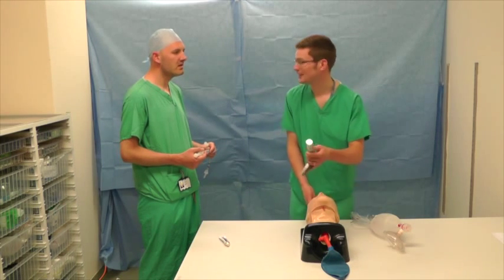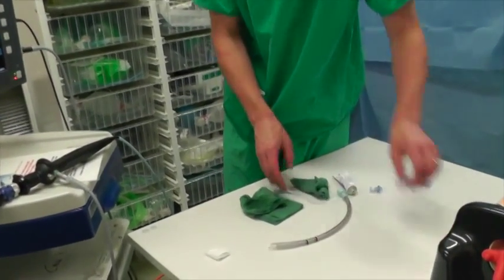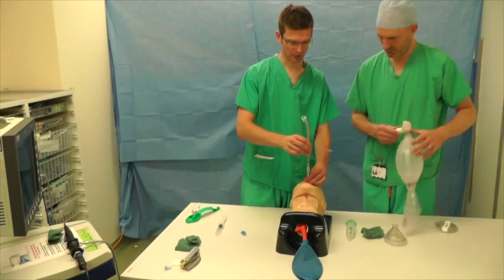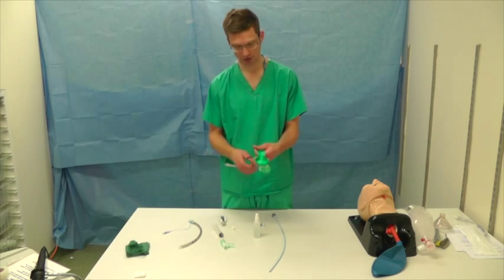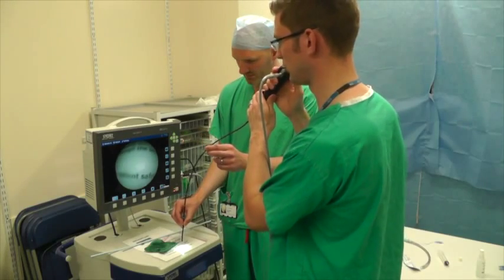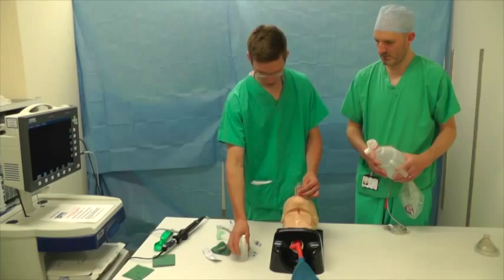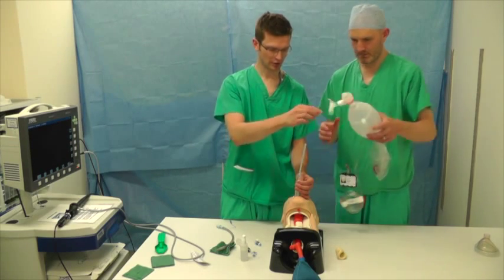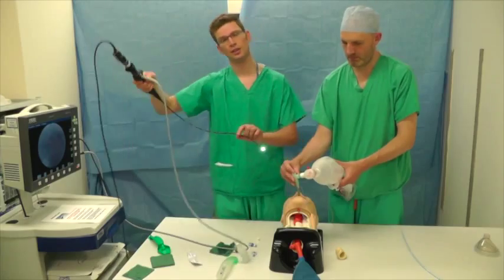Low skill fibreoptic intubation using the Aintree Catheter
This video demonstrates the technique for low-skill fibreoptic intubation using the Aintree Catheter.